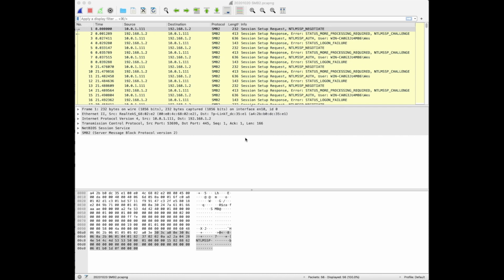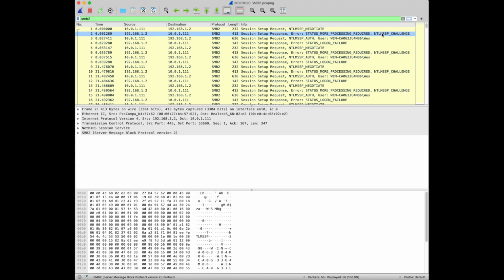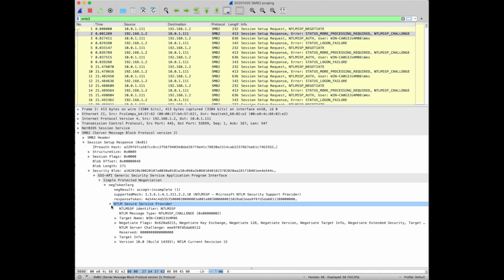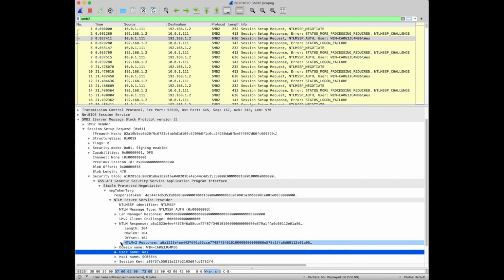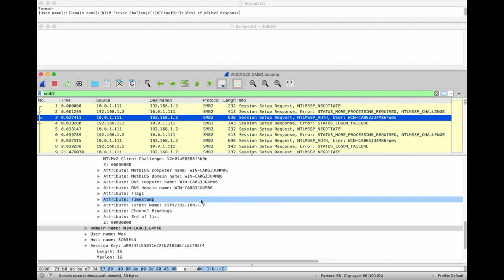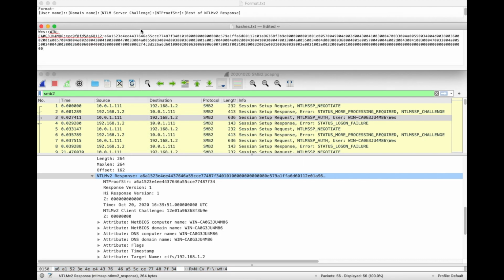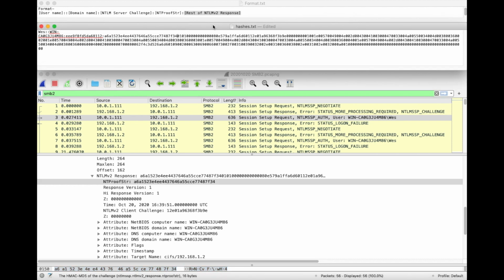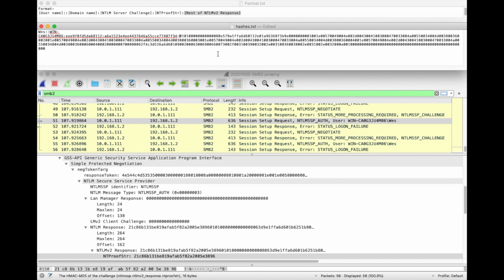Extracting NTLM Hash Values from a Wireshark packet capture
How to find the server challenge and client response for a Windows NTLMv2 authentication that was captured in a Wireshark packet capture. How to find and format the hash values in a text file that can be used by Hashcat to attempt to crack the password.